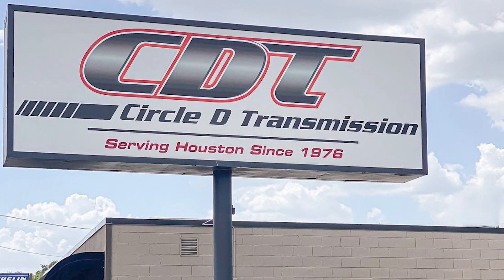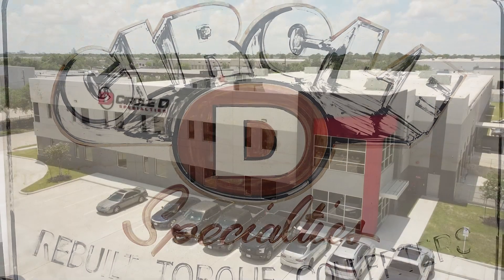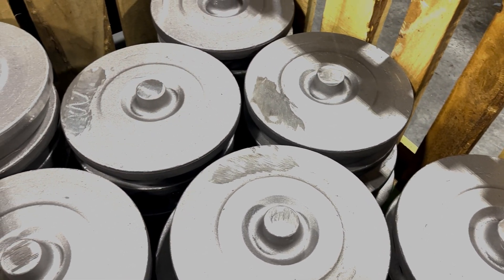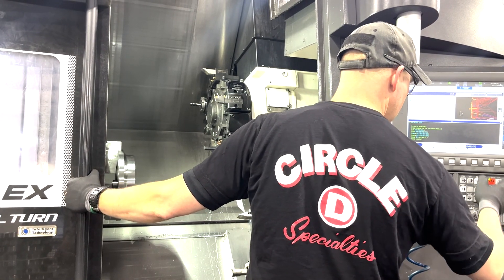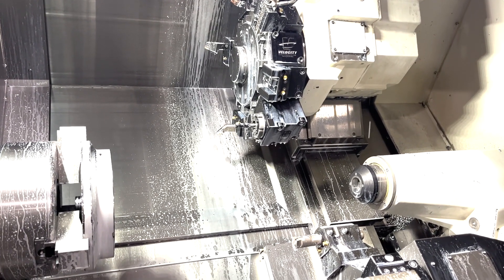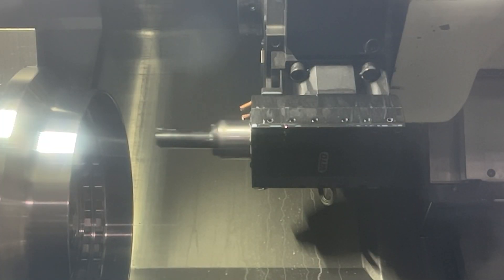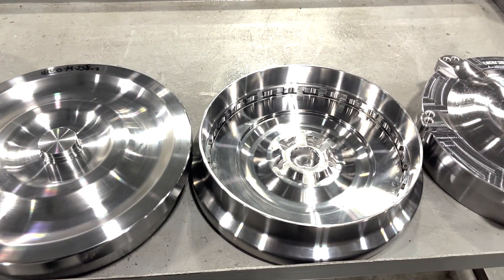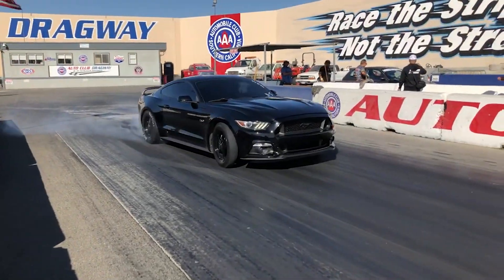How Circle D Specialties Turns Torque Converter Front Plates on an Okuma LU4000 EX Lathe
Circle D Specialties, located in Houston, TX, is known for building high performance torque converters, most notably for late model Ford, GM and Mopar applications.

Their partnership with Hartwig and Okuma started in 2017, and in this video we will be discussing how Okuma equipment, specifically the Okuma LU4000 EX twin turret lathe, has been a game-changer for their shop!

For more information on Circle D Specialties you can

For more information on the Okuma LU4000 EX Twin Turret Lathe you can

For more information on WTO and their family of tooling you can